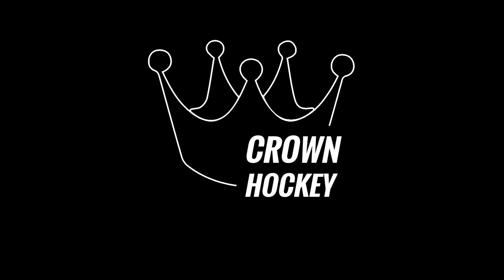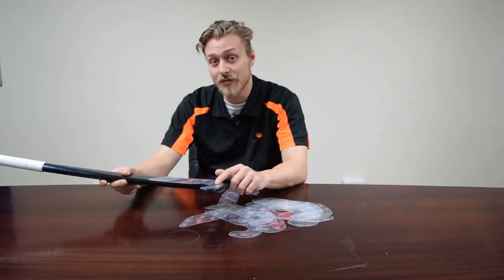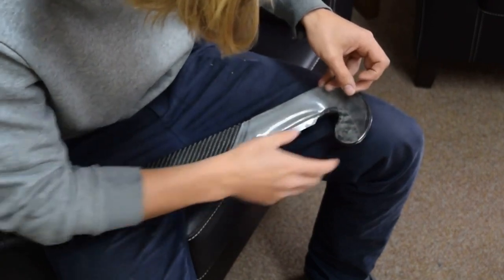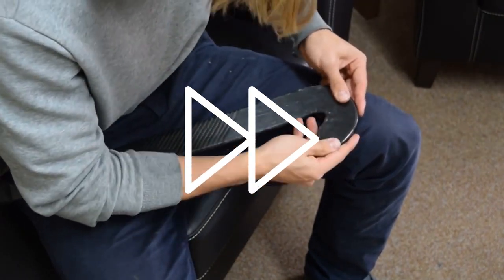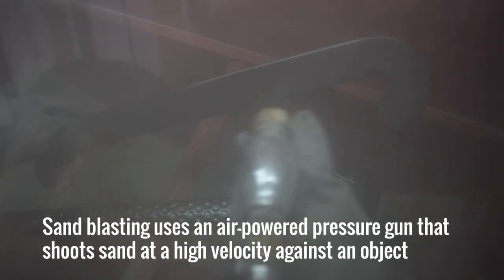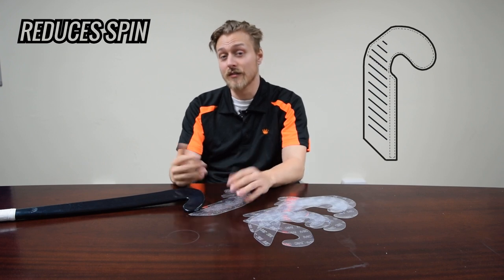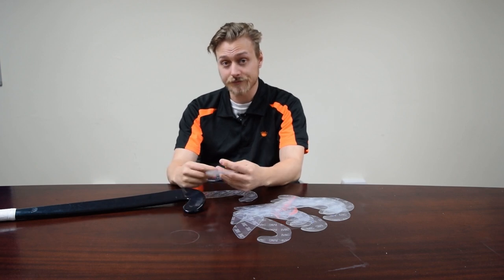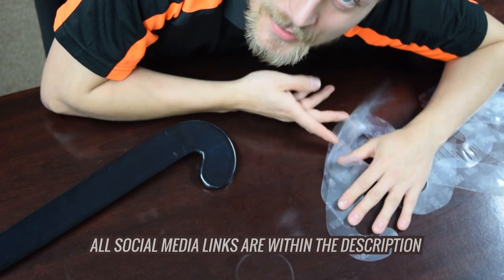Crown Touch Pads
IMPROVE YOUR HOCKEY STICK'S FIRST TOUCH

LEARN MORE ABOUT OUR CROWN TOUCH PADS HERE!

- Strong protective layer.
- Increased durability.
- Improved control.
- Soft feel.
- Hard to tear and rip
- Waterproof adhesive

Made using 3M technology to give the highest performing product.

crownhockey.blogspot.co.uk